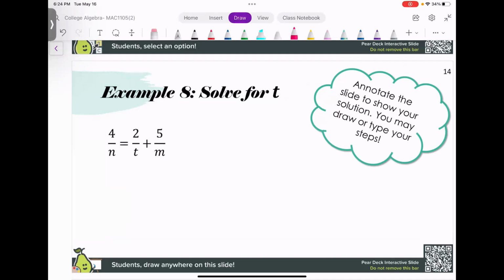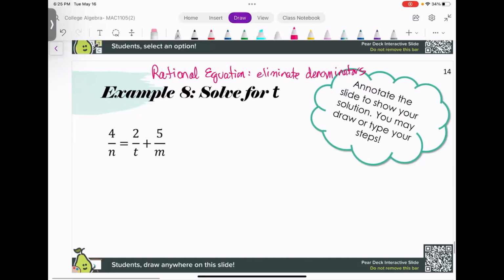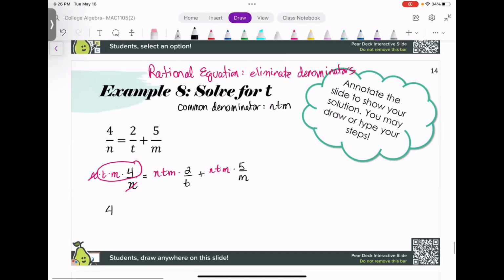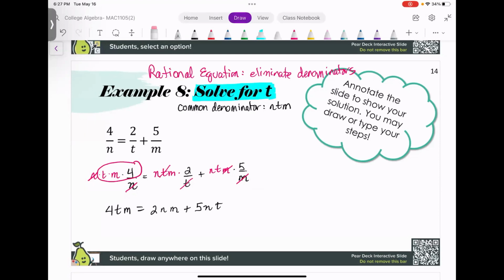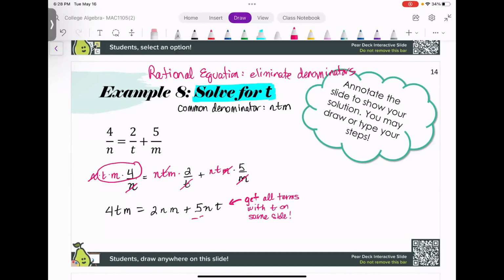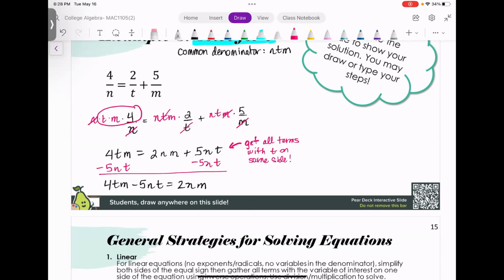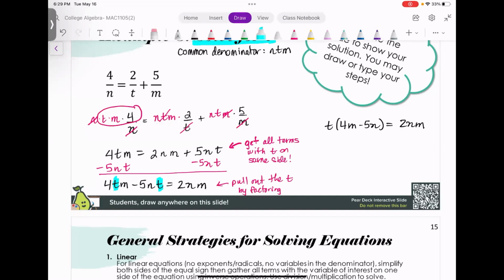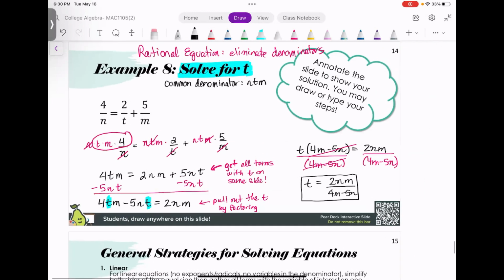Slide 14 Solving Rational Equations, Example 2